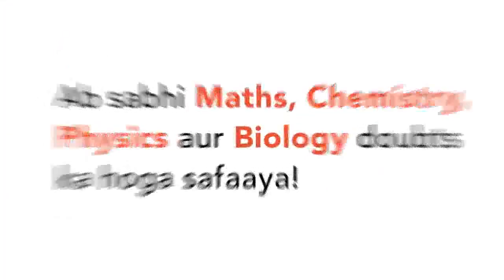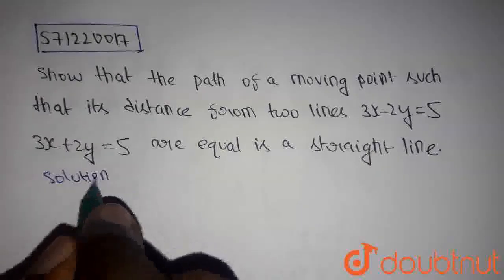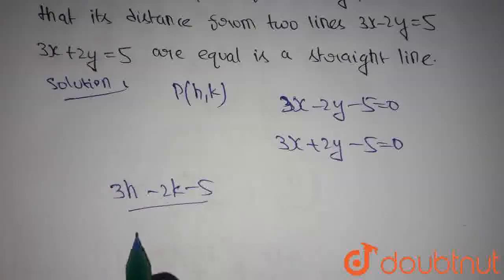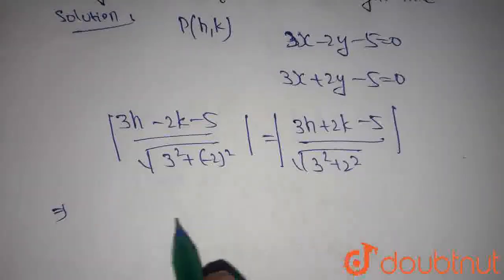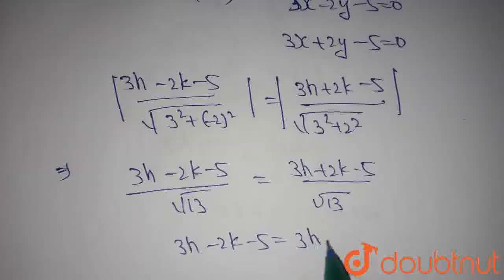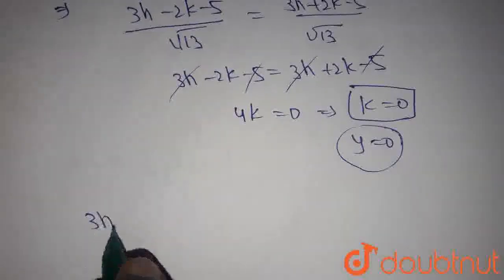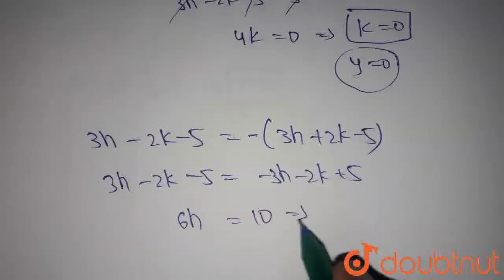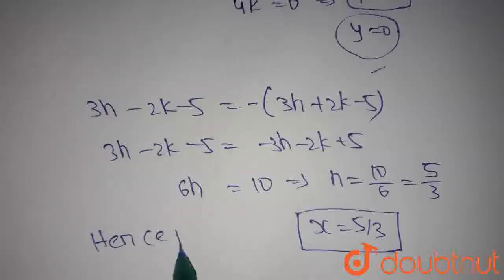Show that the pathof a moving point such that its distances from two lines 3x - 2y = 5and 3x + 2...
Show that the pathof a moving point such that its distances from two lines 3x - 2y = 5and 3x + 2y = 5areequal is a straight line.
Class: 11
Subject: MATHS
Chapter: STRAIGHT LINES
Board:CBSE

👉 Have Any Query? Ask Us.